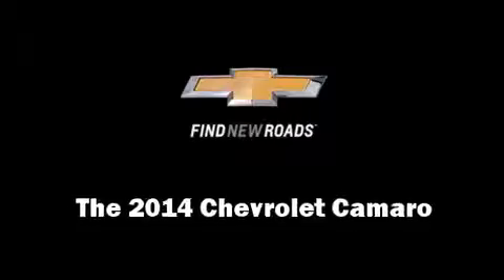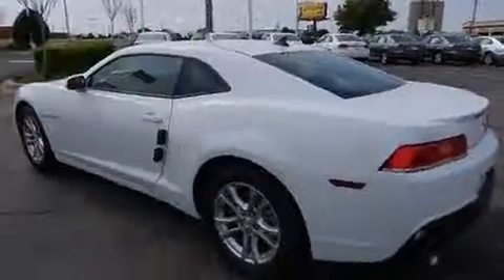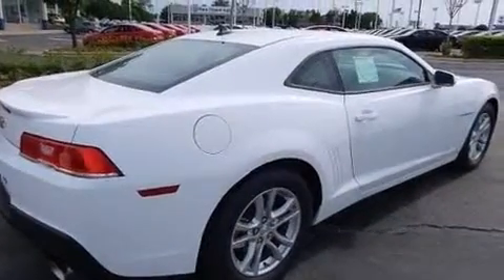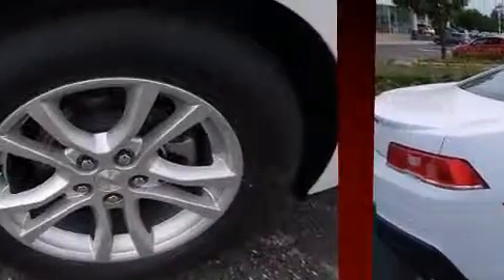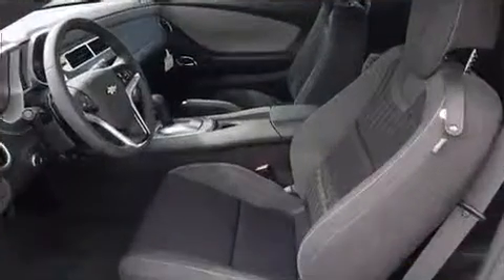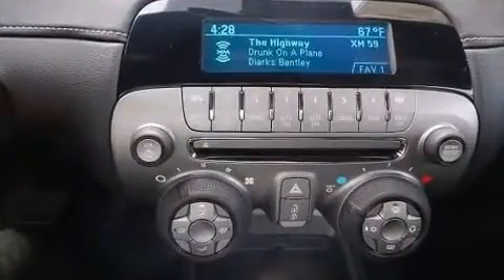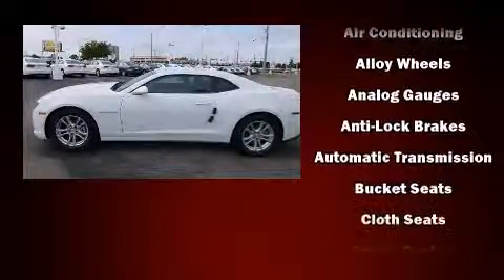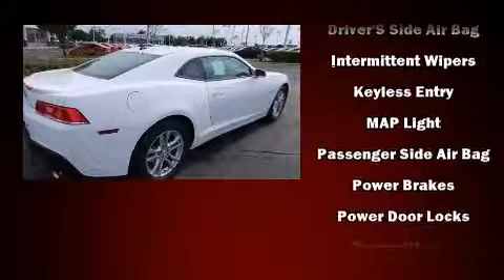2014 Chevrolet Camaro 2LS in Oklahoma City, OK 73114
The 2014 Chevrolet Camaro. This 2 door, 4 passenger coupe is waiting for you to take home! Chevrolet made sure to keep road-handling and sportiness at the top of it's priority list. It features an automatic transmission, rear-wheel drive, and a refined 6 cylinder engine. Chevrolet infused the interior with top shelf amenities, such as: variably intermittent wipers, a trip computer, front bucket seats, fully automatic headlights, power door mirrors, power windows, and cruise control. You and your passengers will enjoy the stereo system, which includes a CD player with MP3 capability, steering wheel mounted audio controls, and 6 speakers, enhancing the audio experience throughout the interior. Take assurance in side curtain airbags, providing head protection in the event of a severe collision. We have a skilled and knowledgeable sales staff with many years of experience satisfying our customers needs. They'll work with you to find the right vehicle at a price you can afford. Stop by our dealership or give us a call for more information.